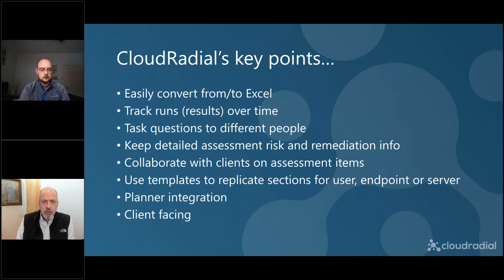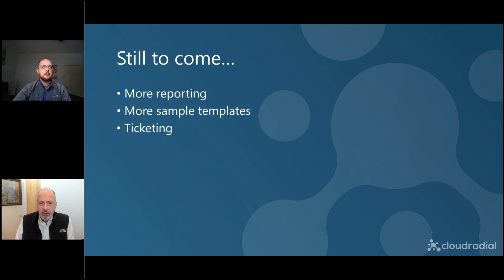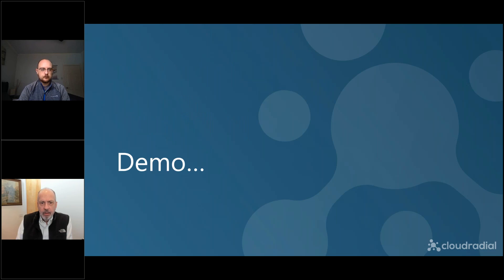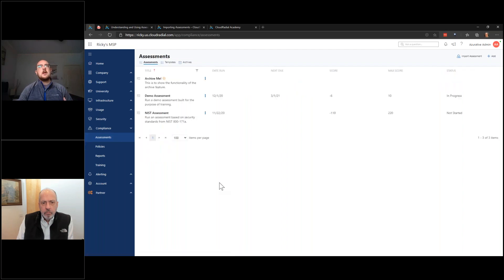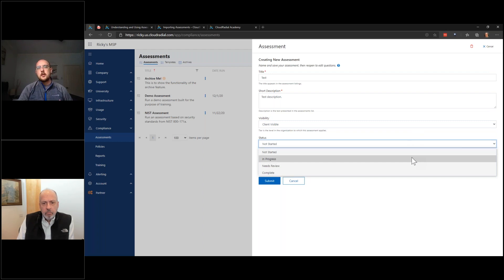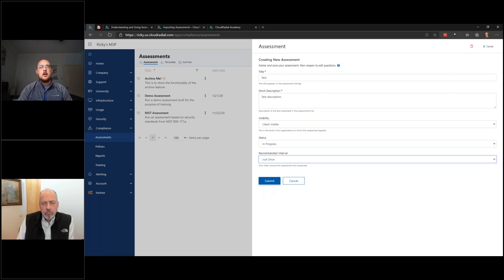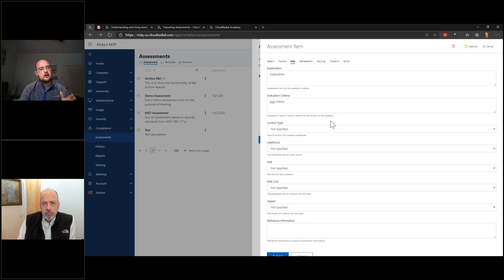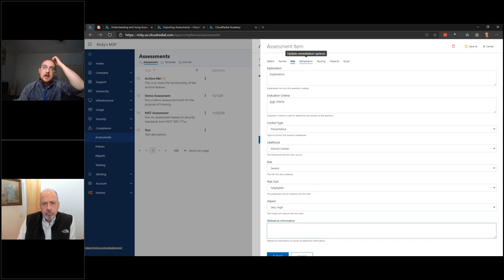Introducing Client Facing Assessments and Checklists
We want to give a big thanks to the over 100 CloudRadial partners who submitted feature requests and feedback that told us exactly how to build this tool.

Assessments and Checklists are the latest part of our suite of MSP client management tools and we’re excited to show them off!

This new enhancement will make it easy for MSPs to have a scalable process for network assessments and client onboardings. We’ll show you how to auto generate checklists based on users, endpoints, and/or servers. These have been some of our most requested features to date, and we’ve built them with your feature requests in mind.